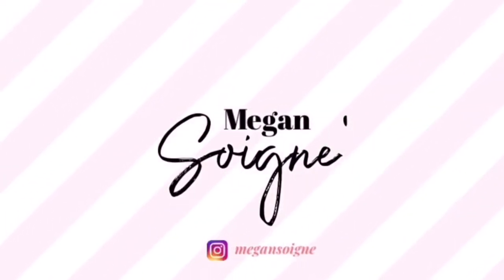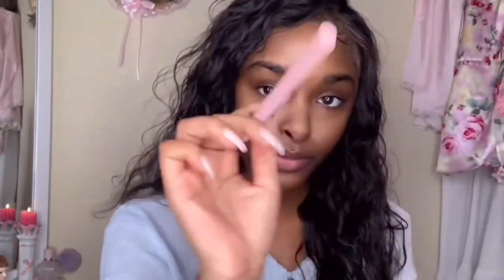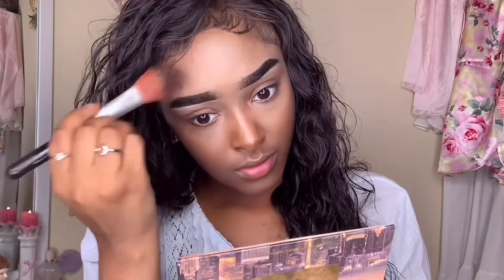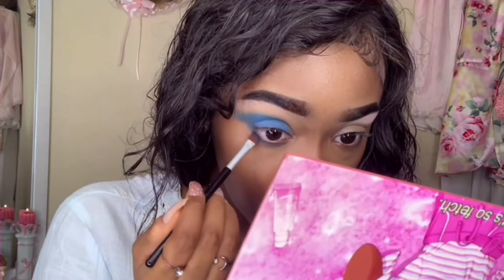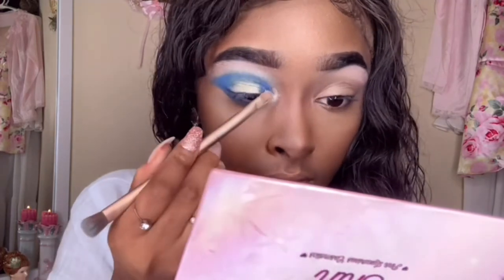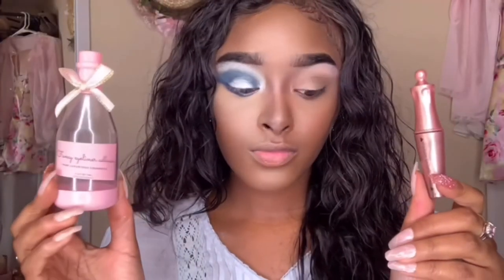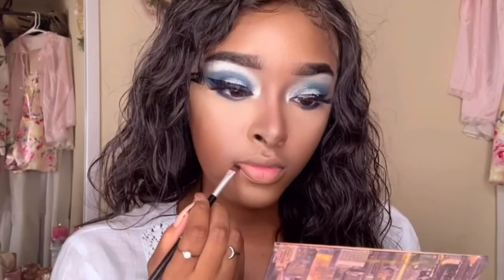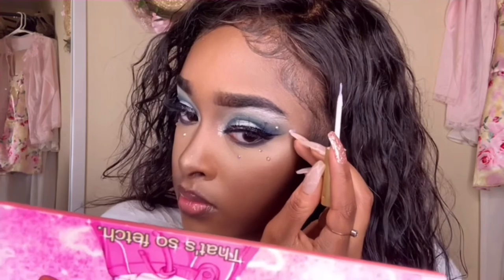Ice Princess Makeup Tutorial ❄️ 🎀2021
hey there lovelies! 💕 i didn’t want today to be the average snow day soooo i decided to recreate a snow princess makeup for the sake of nothing at all but staring out of the window at snowflakes hehe 🙈❄️ enjoy swans!

wishing you the warmest snow day 🦢